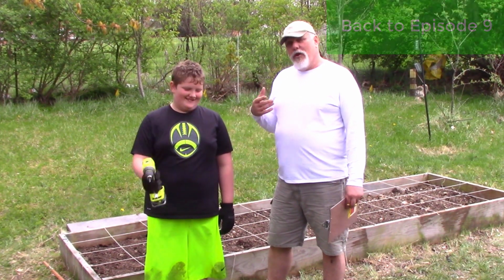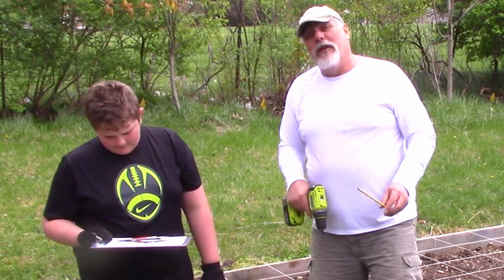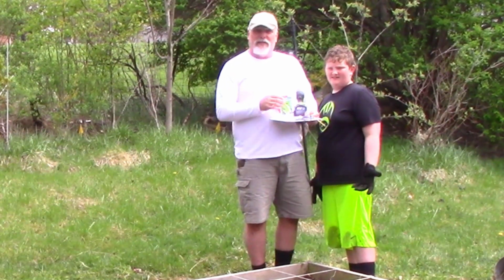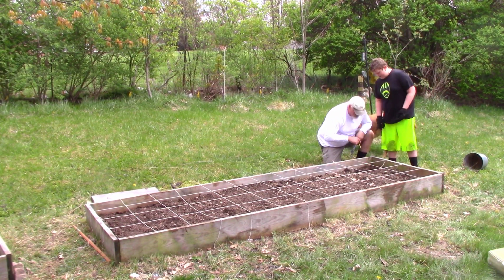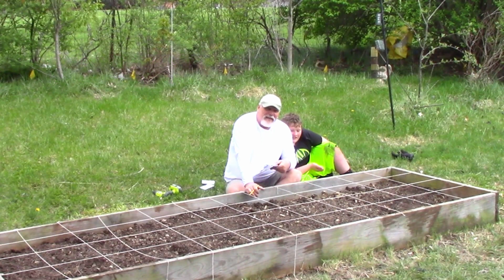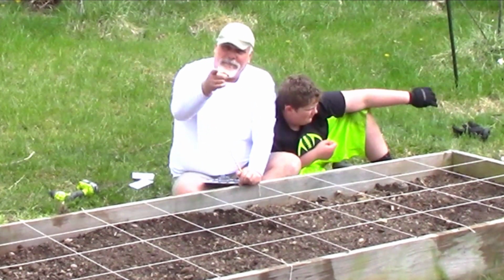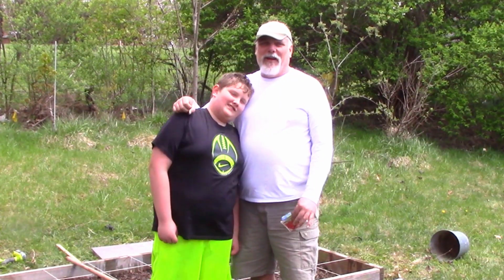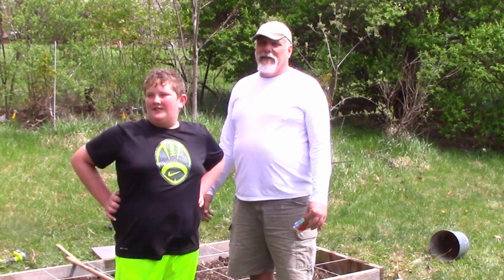Y Guys Farm Ep9 We FINALLY Plant Seeds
Let's plant some seeds! Woo Hoo! This should b e exciting...